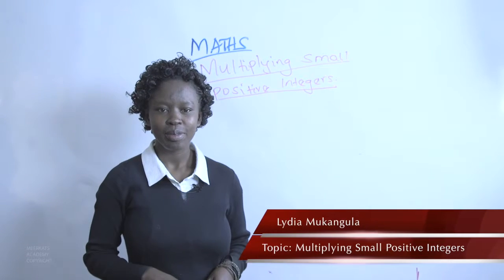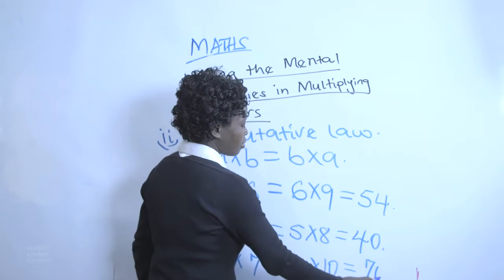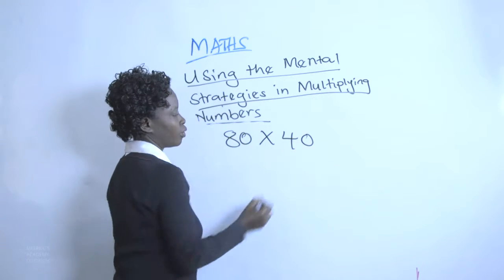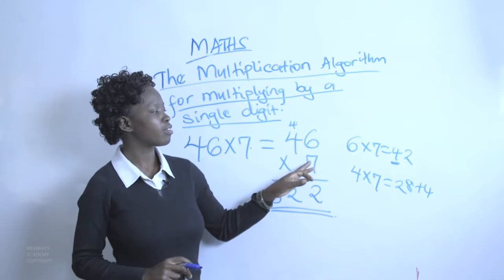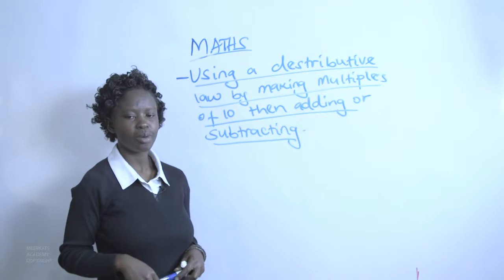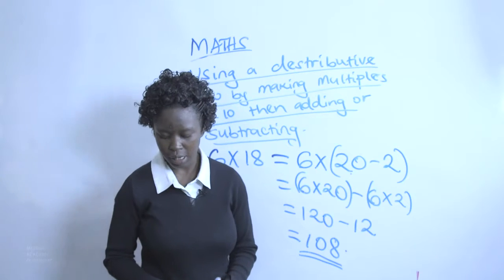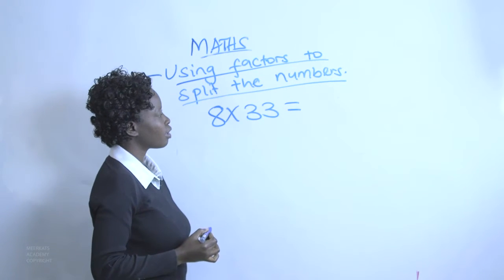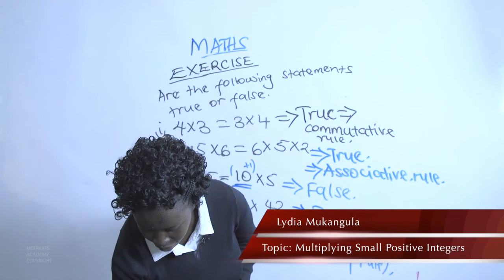24 Lydia Mukangula Multiplying Small Positive Integers MATHS YEAR 7